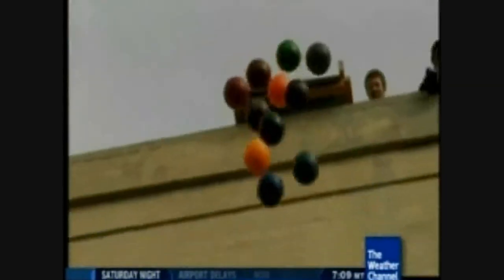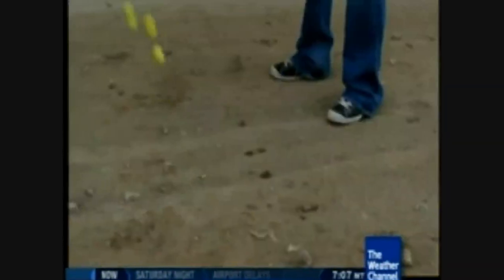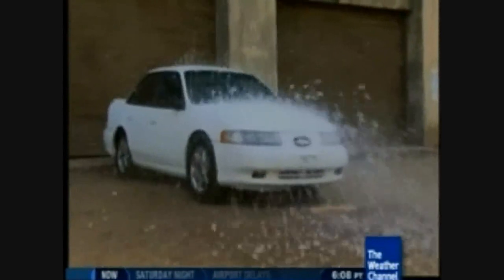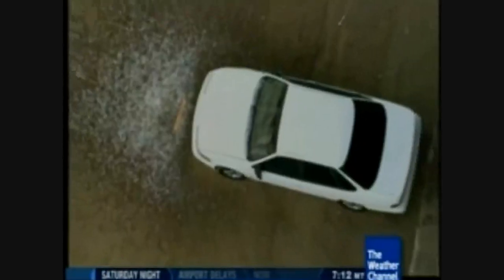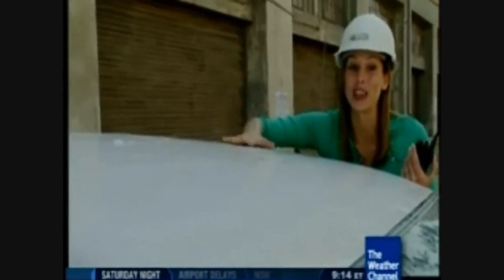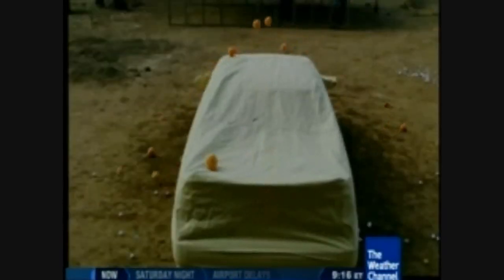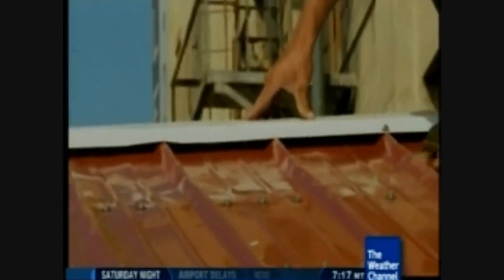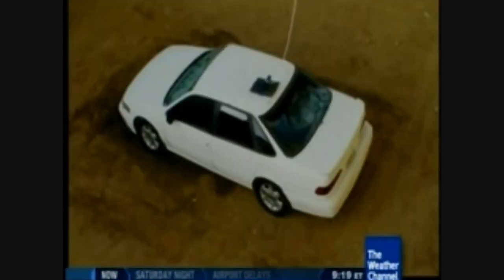T-N-T Caprorts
Carports.com Featured on The Weather Channel's TV Show Weather Proof